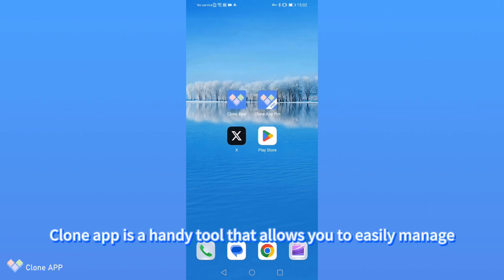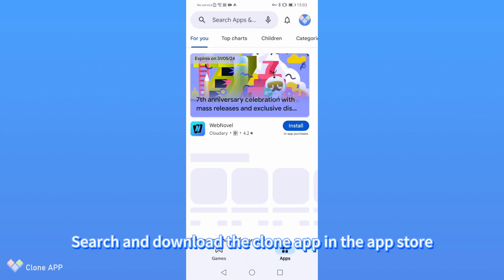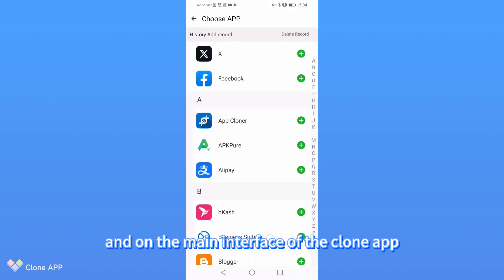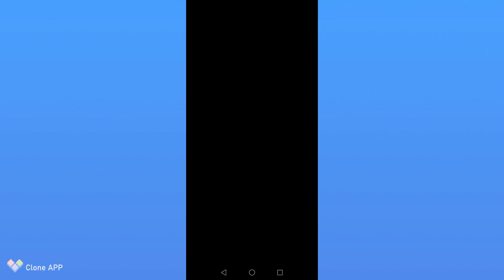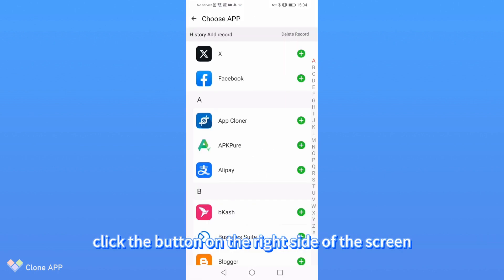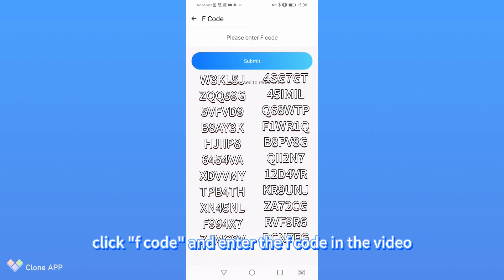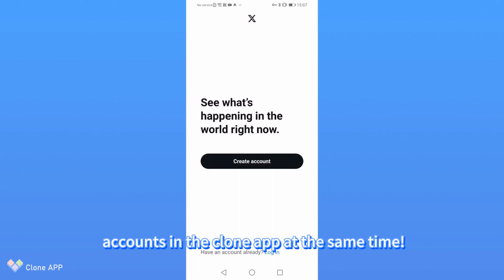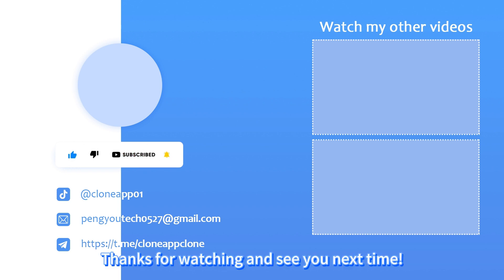The best cloning app for Android｜cloneapp ︱Twitter clone｜multispace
;-)clone app play store version membership code
13TWR7
CZGD2H
116KTV
KSC3I2
ET2FQ3
U2ZPRX
GLMQND
XIIGKY
UGL57U
468KVI
FFBIFX
AZFB9N
FB8HPE
JAWA3Y
EZ6CYT
243X8D
LKS7XU
5NNIXJ
KKNPLT
V5CY43
JFUULB
665JPM
MS6E3U
K25QBC

This redemption code can only be redeemed and used in the cloned app play store version
More free redemption codes↓↓

Please Open the upper right corner of the [clone app]-User Center -F code-Fill in F code-Submit

If you need more f code please contact telegram @cloneapp777 we will provide it to you for free